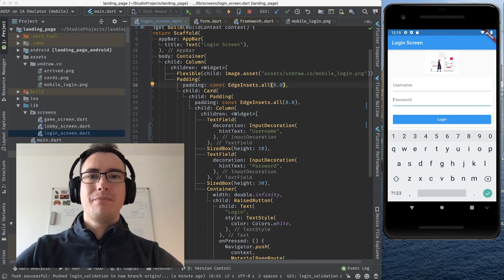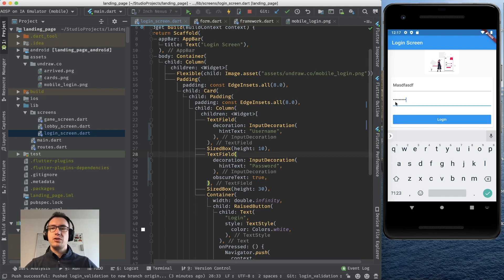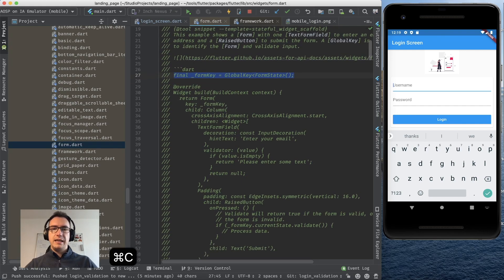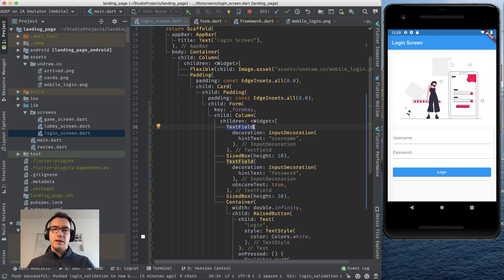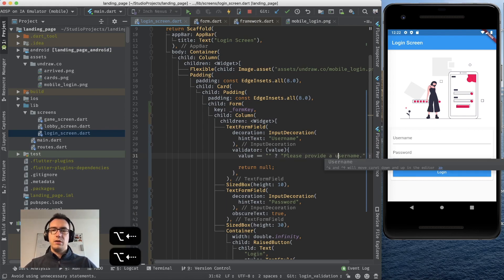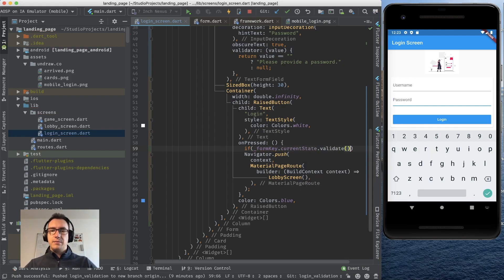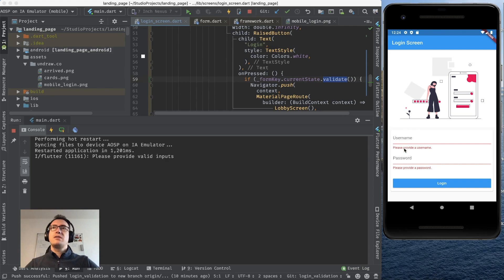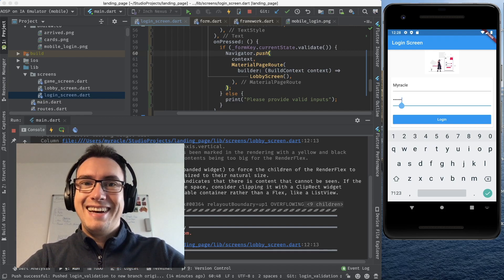Basic Form Validation - Flutter Explained - Level: Beginner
In today's episode of FlutterExplained we will explore the Form Widget. The Form Widget keeps track of the containing TextFormField Widget and its validation state. With that, we have the possibility to validate User inputs and allow certain actions only when correct inputs have been made.

⭐️⭐️ Timeline ⭐️⭐️
0:50 - Obscure Text in a TextField
1:45 - Form Widget around the TextFields
3:45 - Validator of TextFormField
6:00 - Validate the Form
8:30 - Outro

⭐️⭐️ Special Thanks ⭐️⭐️

Photo by Sebastian Voortman from Pexels